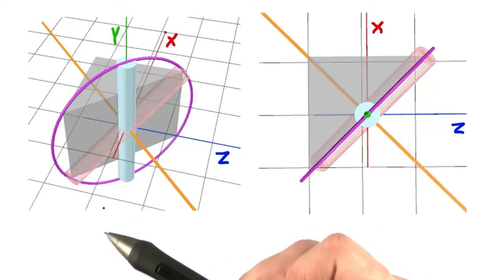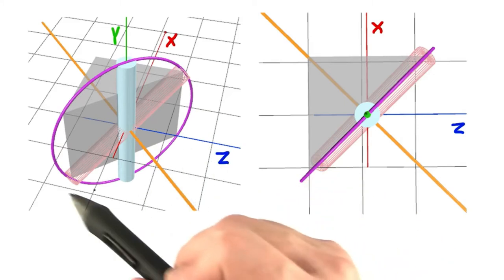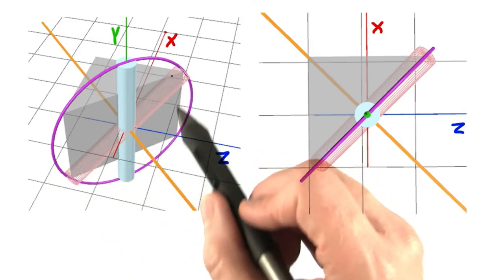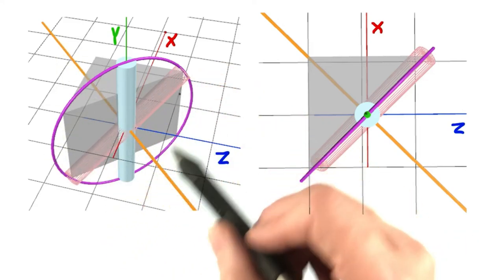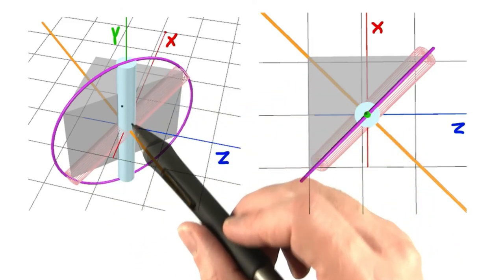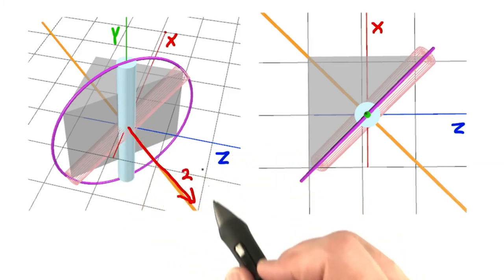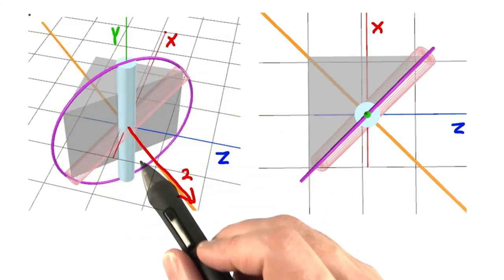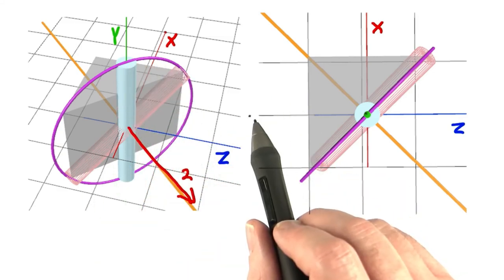Axis of Rotation - Interactive 3D Graphics